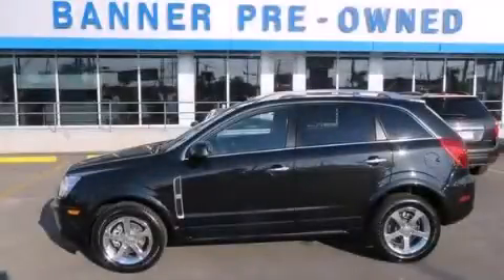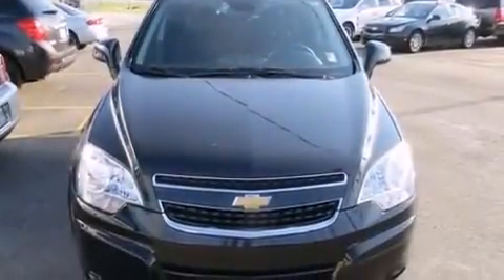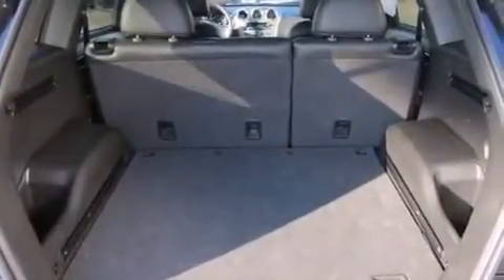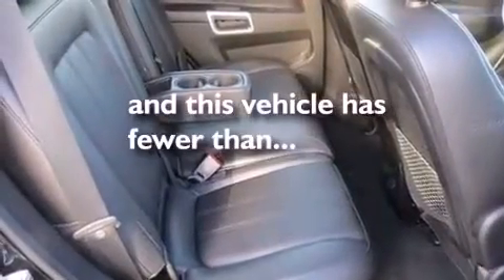2013 Chevrolet Captiva Sport New Orleans LA 70126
Year : 2013
 Make : Chevrolet
 Model : Captiva Sport

 Trans . : Automatic
 Exterior : Black
 Miles : 11,242
 Interior : Black

 Preowned 2013 Chevrolet Captiva Sport New Orleans LA